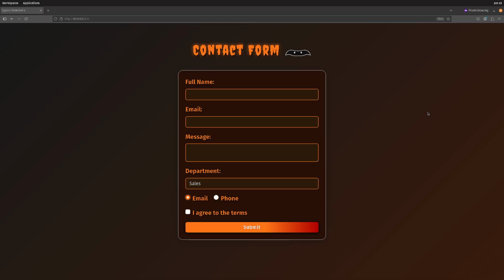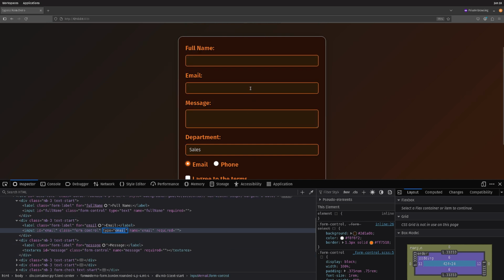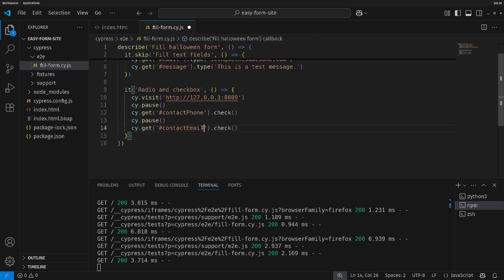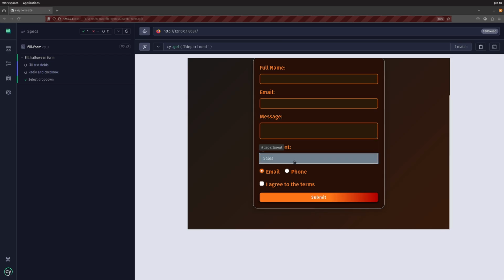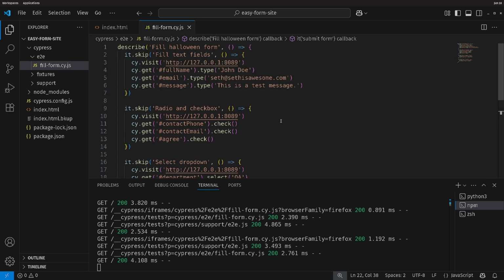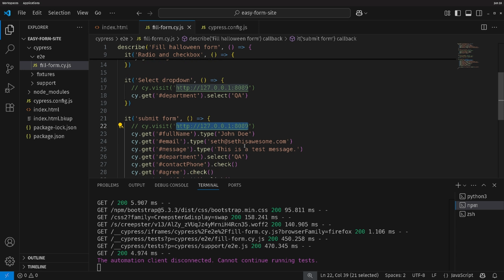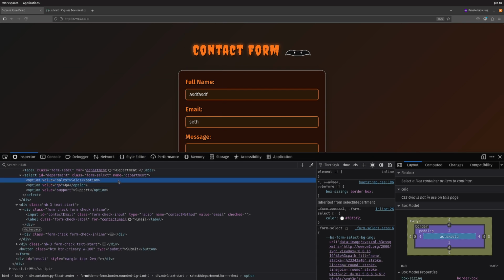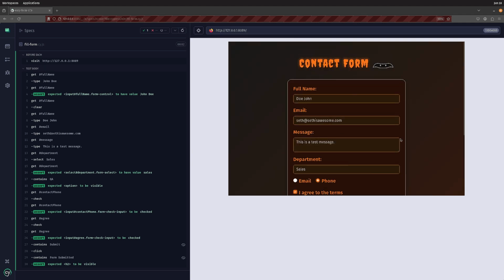Cypress Tutorial For Beginners | Fill Out Forms Automatically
Learn how to fill out forms automatically using Cypress in this step-by-step tutorial for beginners. This video walks you through Cypress commands like cy.get(), type(), select(), and submit() to automate text fields, dropdowns, checkboxes, and more. If you're starting out with Cypress or building a modern test automation stack in 2025, this guide is a must-watch.